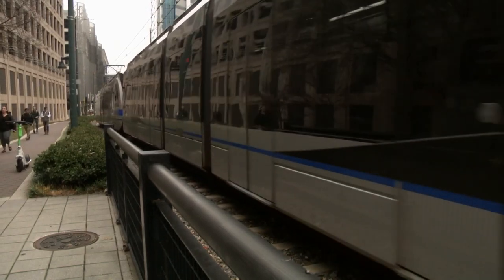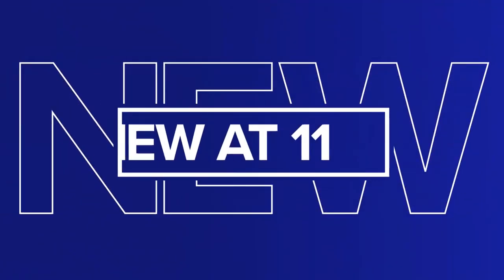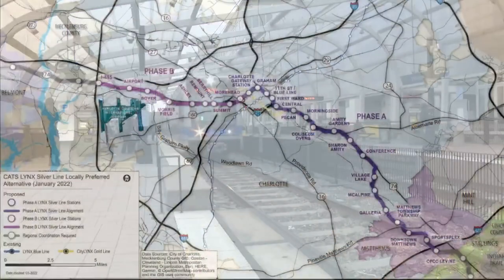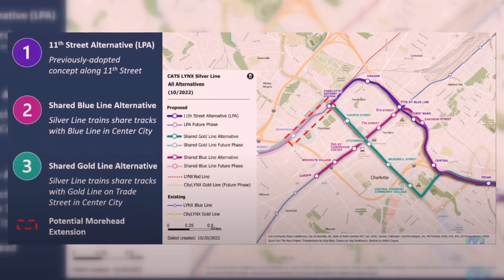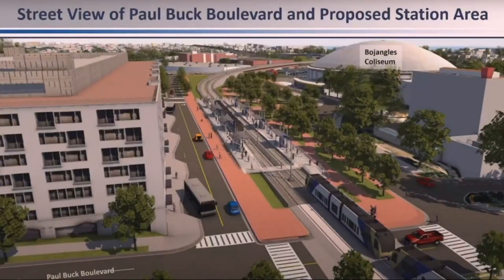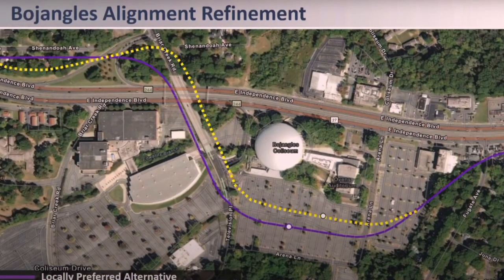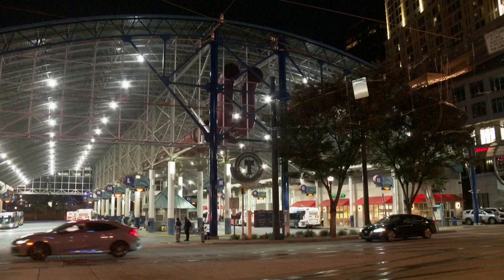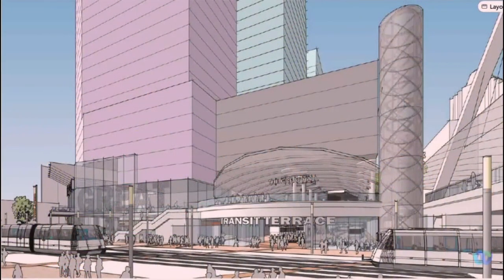Officials approve plans for new LYNX line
Charlotte transportation leaders gave an update on the future Silver Line light rail route and the Charlotte Transit Center during Tuesday's Charlotte Area Transit System meeting.

The Metropolitan Transit Commission (MTC) ultimately voted to refine the Silver Line's route near the Bojangles Coliseum in east Charlotte. CATS staff members said the changes will have better traffic flow than the original plan.

The big debate for some time has been the Silver Line's route in Uptown.

As a reminder, the Silver Line is a 29-mile train system that would connect Belmont to Union County.

The original plan, called the Locally Preferred Alternative (LPA), was adopted by the MTC in 2019. The route runs alongside Interstate 277 on Uptown's perimeter.

However, developers presented two alternative designs in 2022 after running into some challenges with the LPA. The other designs would've been more cost-effective and run directly through Uptown by sharing tracks with either the Blue Line or Gold Line.